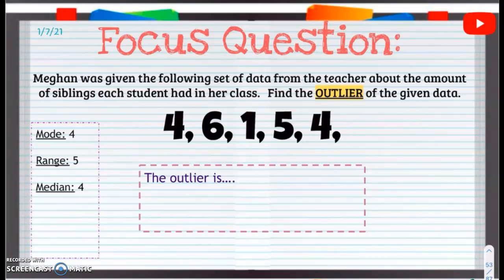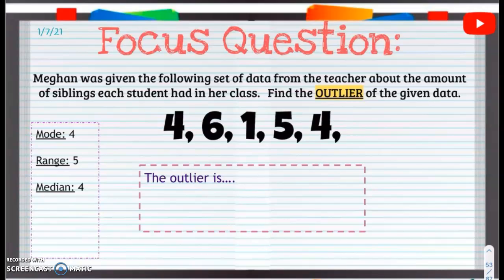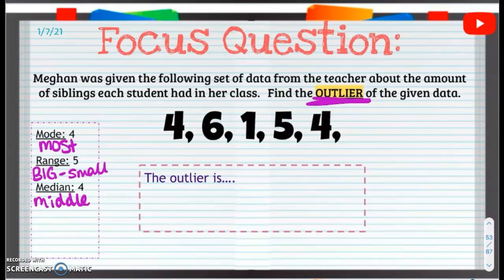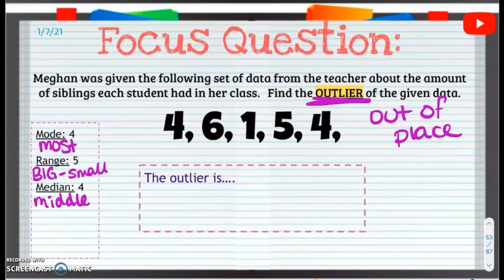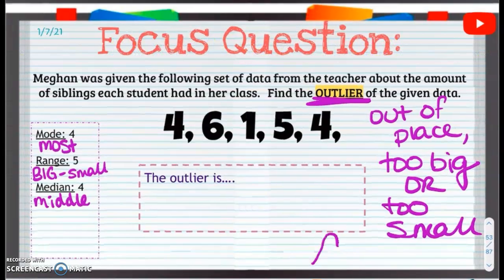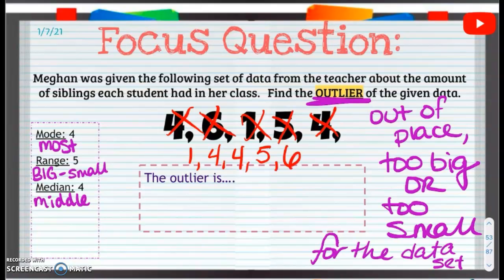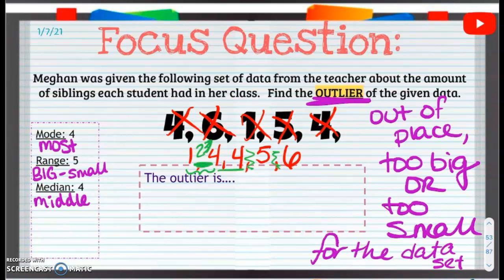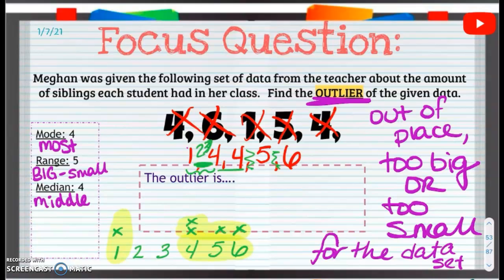1/7/21 Focus Question - Schnaterbeck